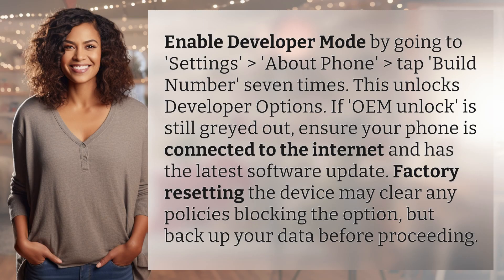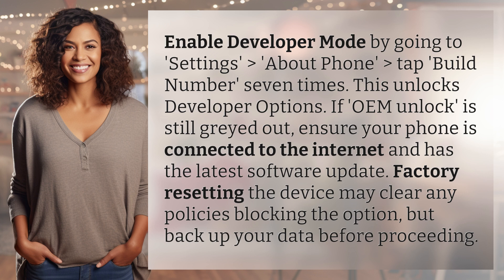What to do if 'OEM unlock' option is greyed out on your phone?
How to Fix Greyed Out 'OEM Unlock' Option on Your Phone 👉 Fix 'OEM Unlock' 👉 Learn how to enable 'OEM unlock' on your phone by enabling Developer Mode, checking internet connection and software updates, and potentially factory resetting the device. Remember to back up your data before proceeding.

Laura S. Harris (2024, July 9.) What to do if 'OEM unlock' option is greyed out on your phone?
    🌐 AskAbout.video